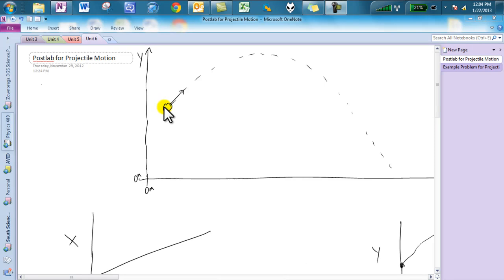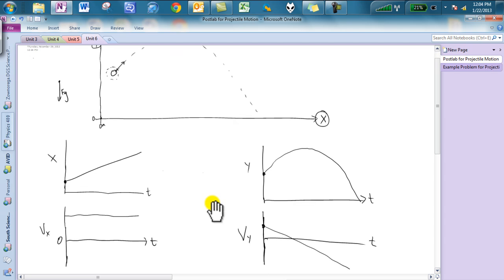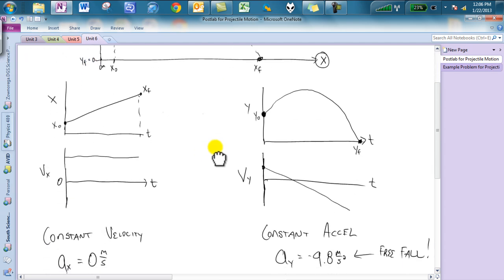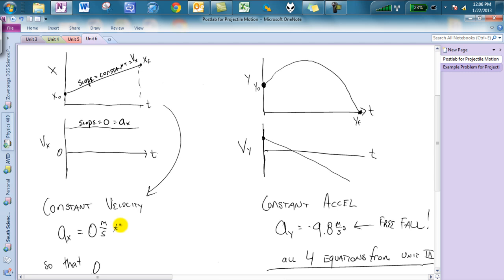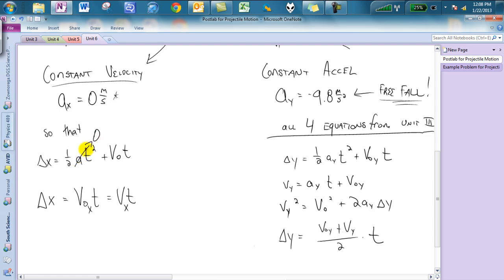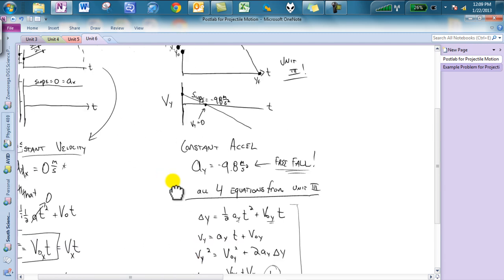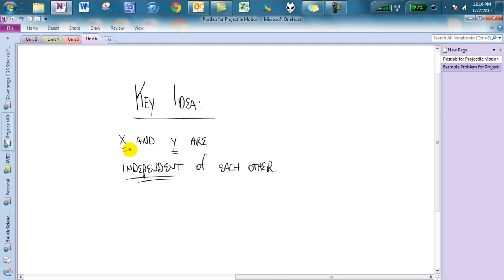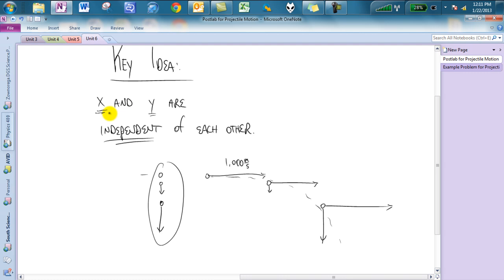U6 Projectile Post Lab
Goes through a post lab discussion on a basic ball being thrown. Video analysis allowed us to create graphs which then we generalize in this discussion